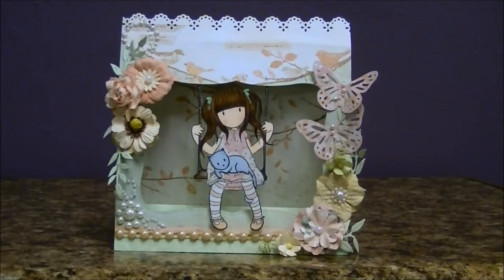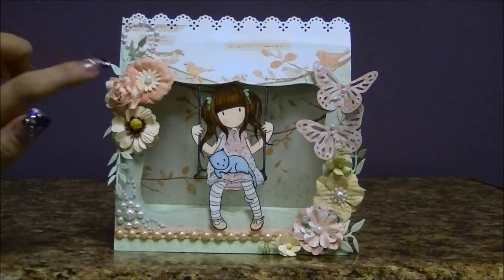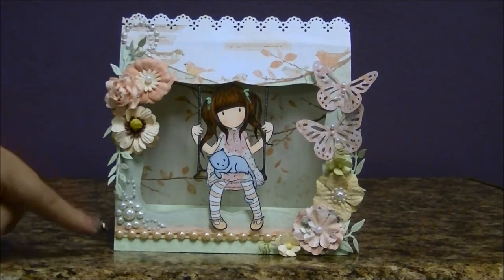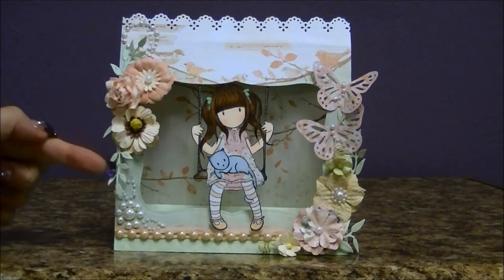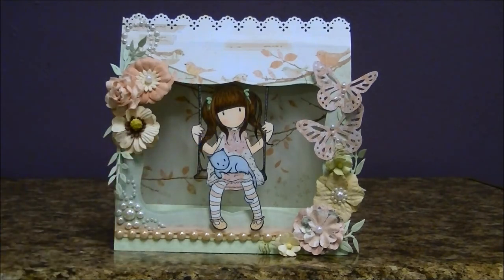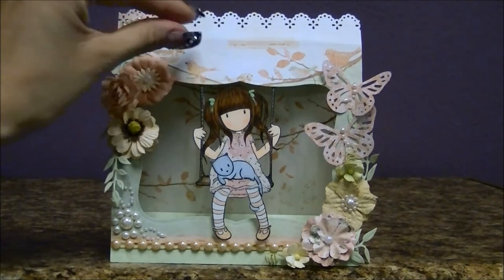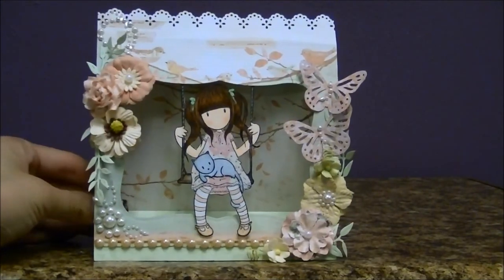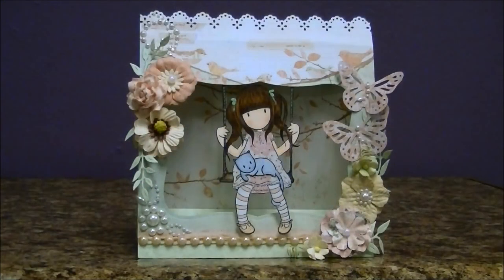Gorjuss Girl Tent Swing Card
This card was so easy to make I just used a 5x11 cardstock and scored in half and did a M fold for the center to allow it to open and close for shipping and cut out the front center using my spellbinders to get the shape! Hope you guys like my card let me know what you think.

Flowers- wild orchid crafts I used the cottage roses and sweetheart blossoms
Pearl flatback Trim - Amazing stuff at this zibbets store
Lindy"s Stamp Gang for the color of my sweetheart blossoms flowers